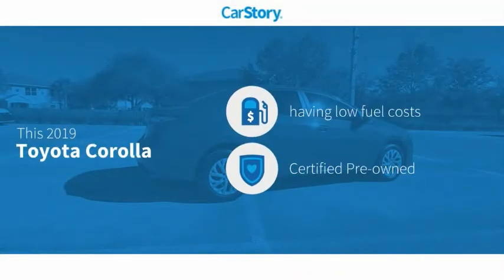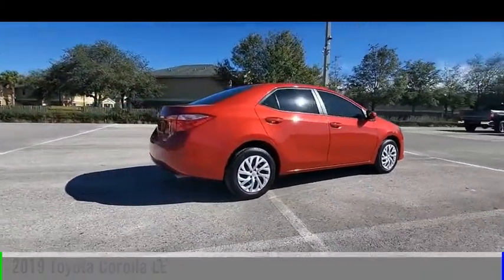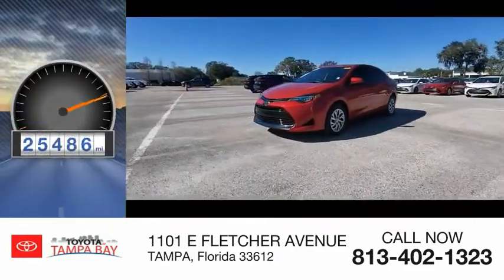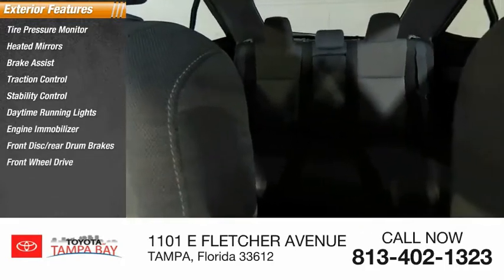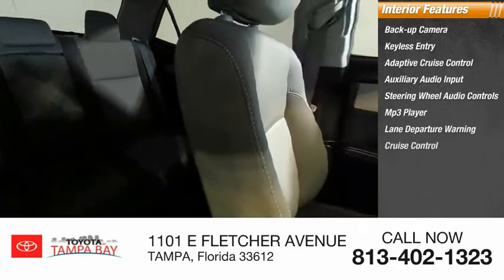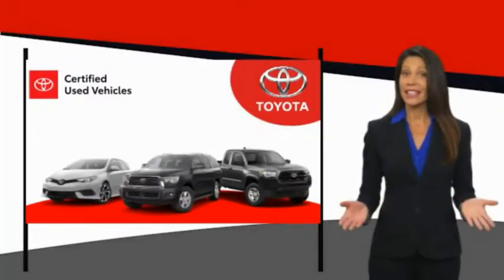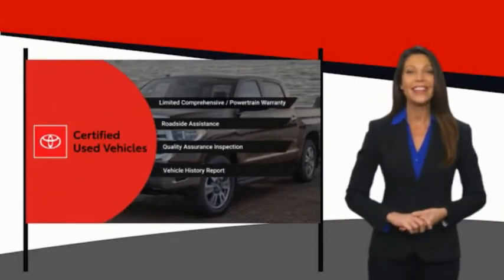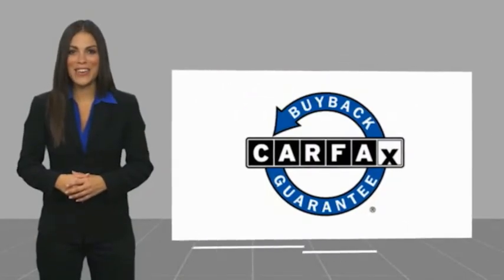2019 Toyota Corolla P173756A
2019 Toyota Corolla LE

TOYOTA CERTIFIED!! FREE HOME DELIVERY!! Corolla LE, 1.8L I4 DOHC Dual VVT-i, CVT, Barcelona Red Metallic, Ash w/Fabric Seat Trim, One Owner Clean Carfax Certified, Backup Camera. Barcelona Red Metallic Corolla LE FWD CVT 1.8L I4 DOHC Dual VVT-i28/36 City/Highway MPGToyota Certified Used Vehicles Details:* Warranty Deductible: $50* Limited Comprehensive Warranty: 12 Month/12,000 Mile (whichever comes first) from certified purchase date. Roadside Assistance for 1 Year* 160 Point Inspection* Roadside Assistance* Vehicle History* Transferable Warranty* Powertrain Limited Warranty: 84 Month/100,000 Mile (whichever comes first) from TCUV purchase dateAwards:* 2019 KBB.com Brand Image Awards * 2019 KBB.com Best Resale Value AwardsTOYOTA OF TAMPA BAY ADVANTAGE At Toyota of Tampa Bay, you receive exclusive features and benefits to both enhance and protect your vehicle. From protective coatings for you paint, headlights, and interior surfaces such as surface sanitation to nitrogen tire service and roadside assistance, we provide you the MOST VALUE for your money. GUARANTEED! (See dealer for more details) Toyota of Tampa Bay near Brandon and Wesley Capel is a full-service dealership that offers a wide variety of services to our visitors and guests. Just one visit and you'll see just how dedicated we are to your complete satisfaction. We have a friendly and knowledgeable staff ready to help you every step of the way. Whether it's sales, service, body shop or financing, you'll always get the attention you deserve from Toyota of Tampa Bay. We are located at 1101 E Fletcher Ave Tampa, FL 33612. Fast, Friendly, Fair & Fun! Final vehicle sale price subject to safety inspection costs, certification costs and repair order costs. All offers are mutually exclusive. All vehicles subject to prior sale. See dealer for complete details.